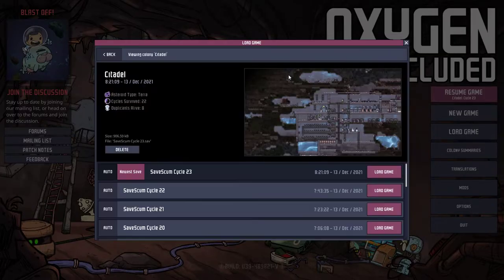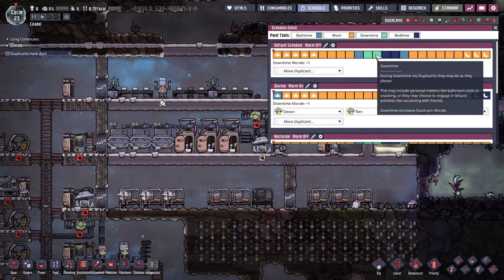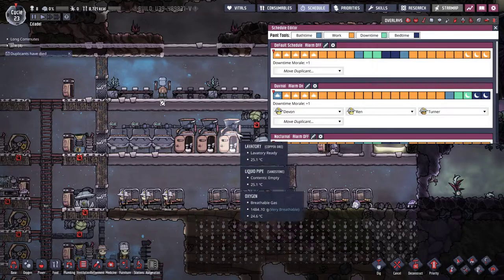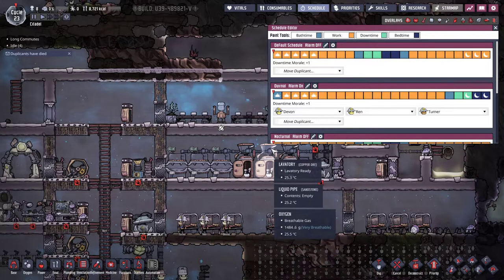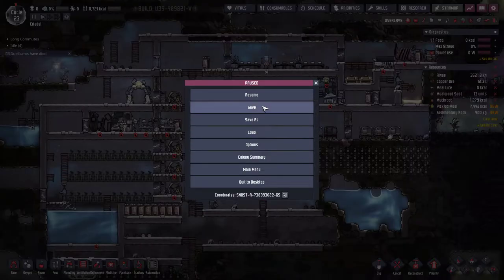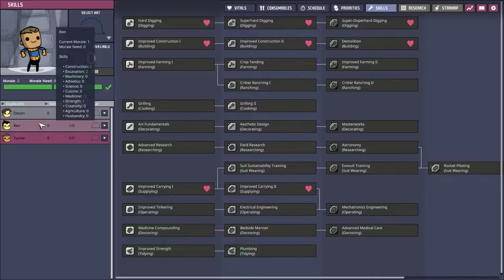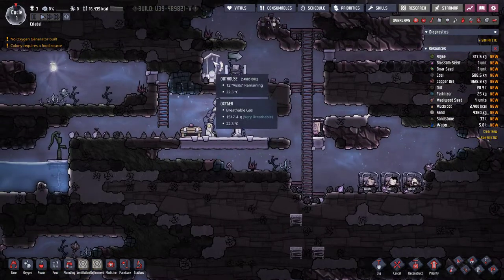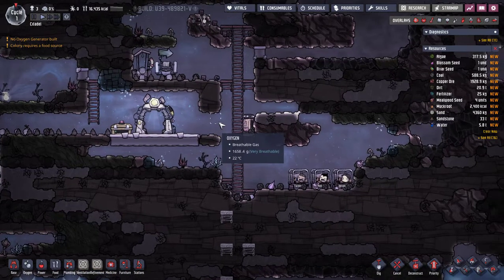Oxygen Not Included - A Bridge Too Far (chapter 1)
*no mods*
cycle 1-3
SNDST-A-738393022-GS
loading a save game of turn 1
same seed as before

The plan is to diversify my power grid early on, each with a manual generator and 2 small batteries.
Second priority is to get my farming tiles up ASAP to avoid starvation.
Third priority is to set up the plumbing facilities before i disable my temporary lavatory.
Fourth priority is to rig up the vents for the oxygen mask dock that'll go in where my future incubator room will be.
Fifth priority will be to set up the great hall and kitchen

SPOILER ALERT!
okay, so i figured out by cycle 12 that i got too ambitious with oxygen mask usage and realized the trade off: the ventilation system cost a huge amount of power (effectively sacrificing a dupe to do the manual generator)